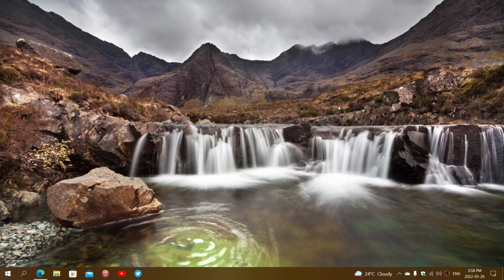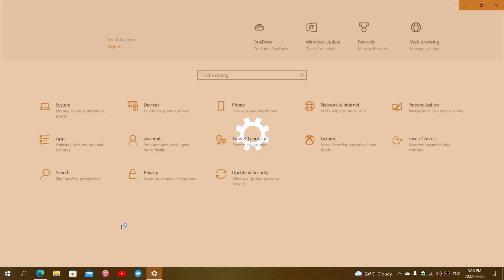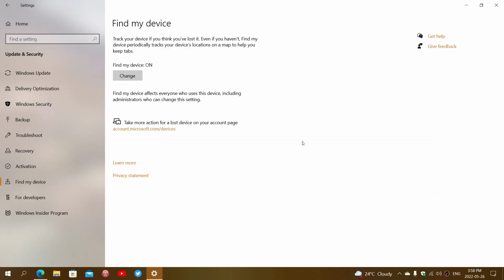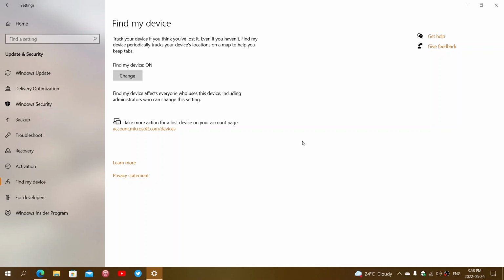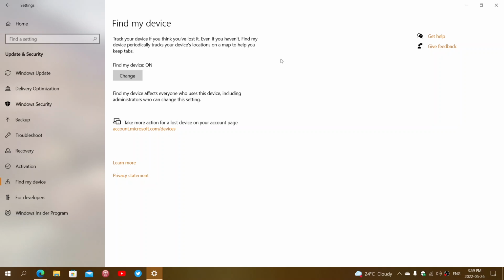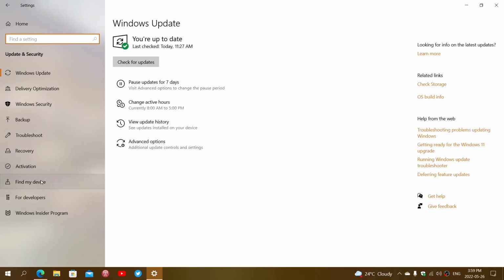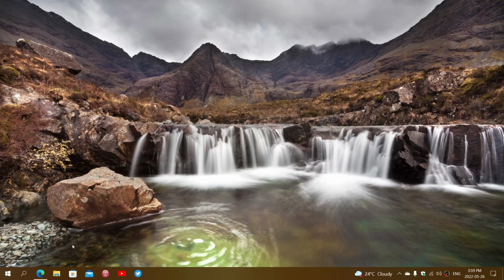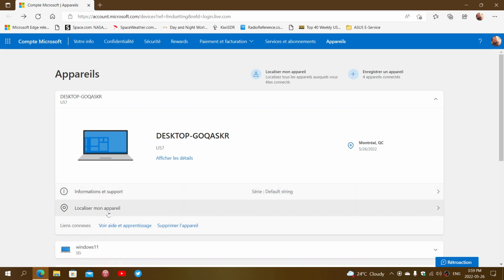Windows 10 Find my device what it does and how to use it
The tracking option should be turned on to give you a possibility of finding a lost or stolen PC